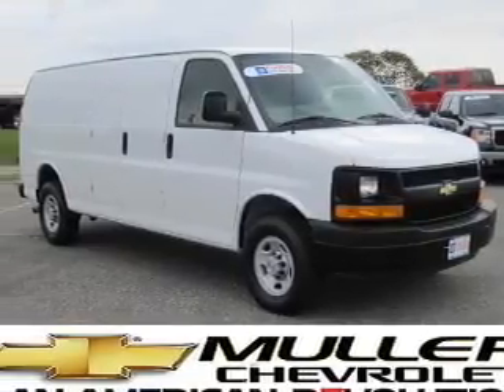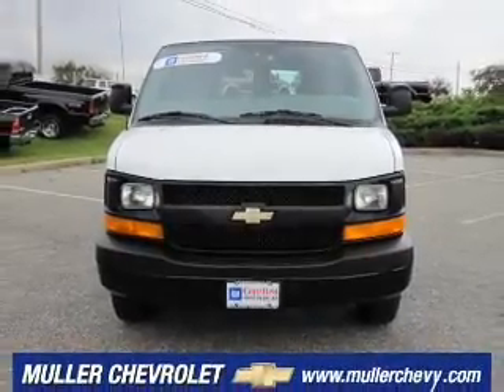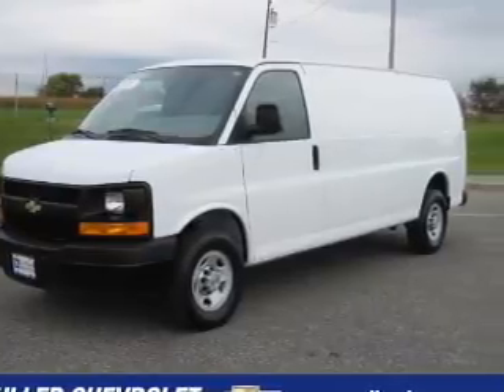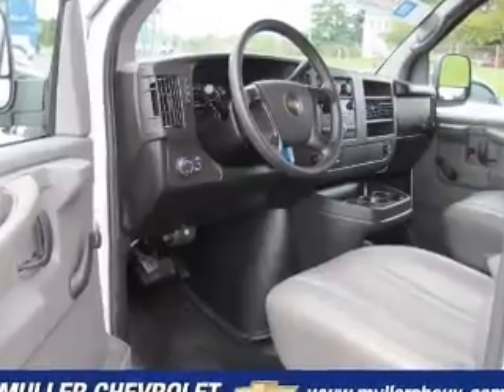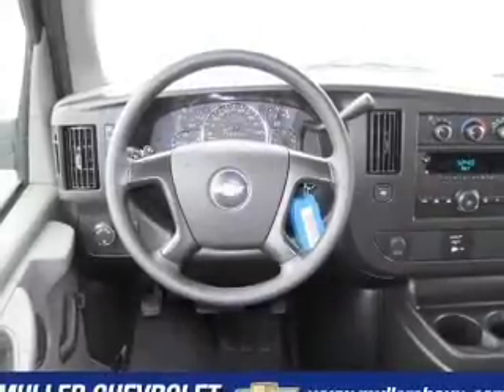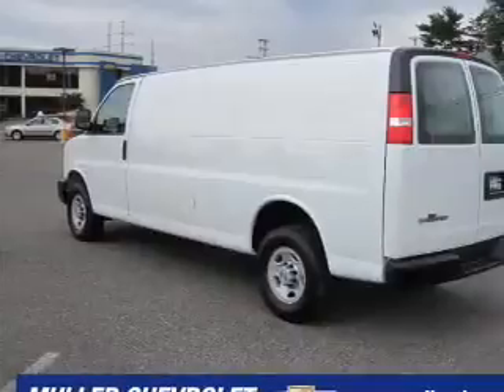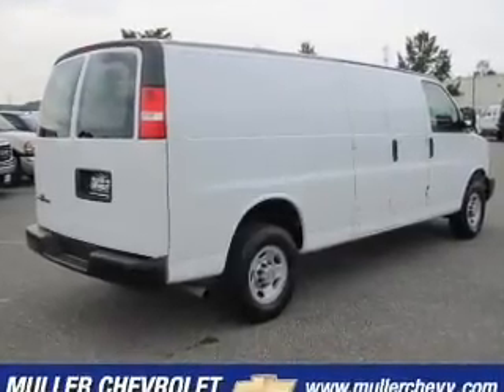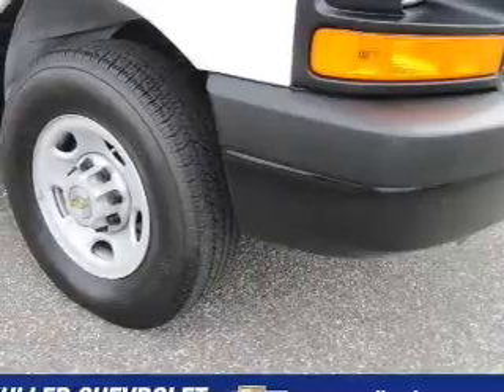2009 Chevrolet Express 2500 - Stewartsville NJ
Year: 2009
Make: Chevrolet
Model: Express 2500
Engine: 4.8 liter 8 cylinder 16 valve
Transmission